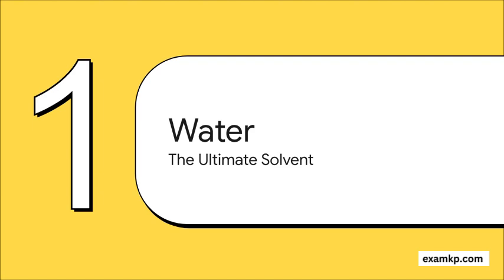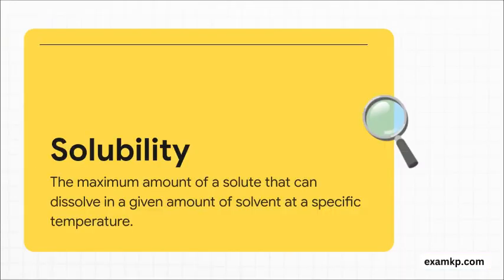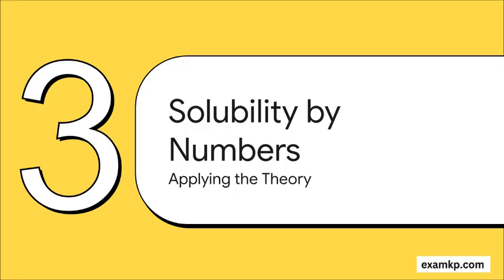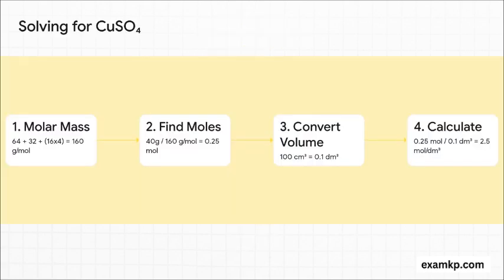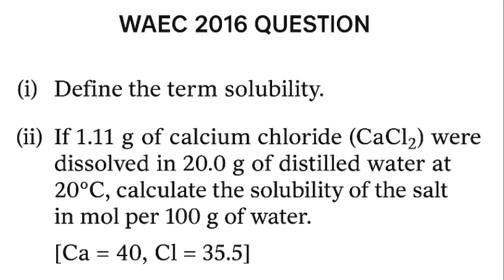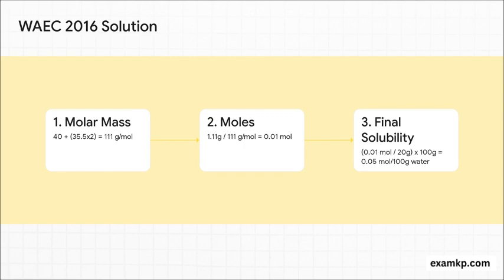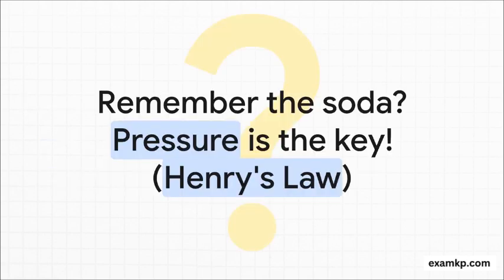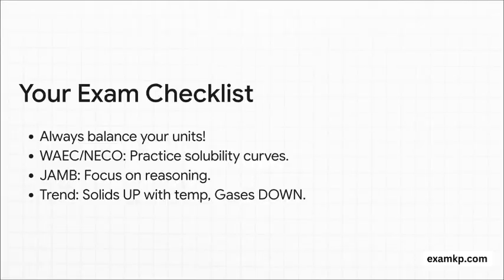Water & Solubility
Water & Solubility Made Easy! 💧
In this lesson, we explore the importance and properties of water as a universal solvent. You’ll learn about solutions, solubility, factors affecting solubility, and how to interpret solubility curves, with clear explanations and examples. Perfect for WAEC, NECO, and JAMB Chemistry students.